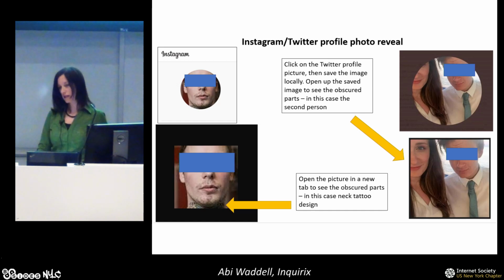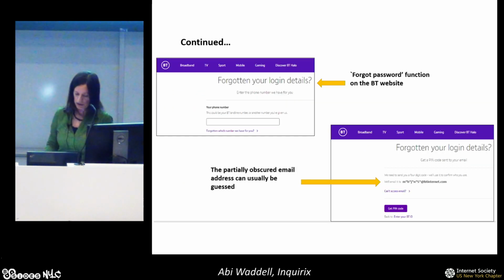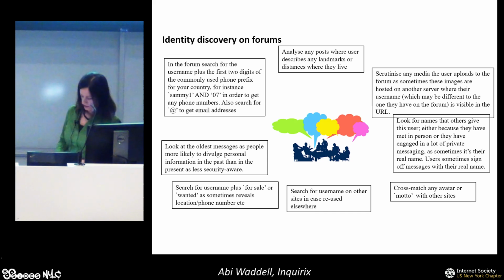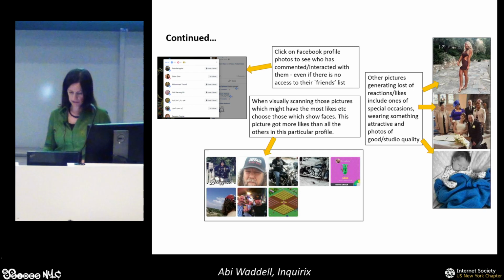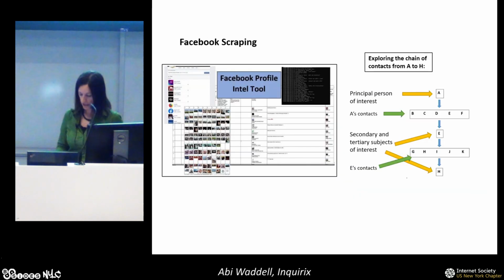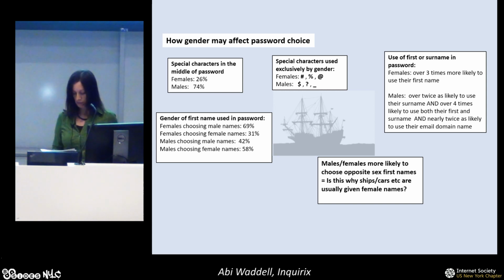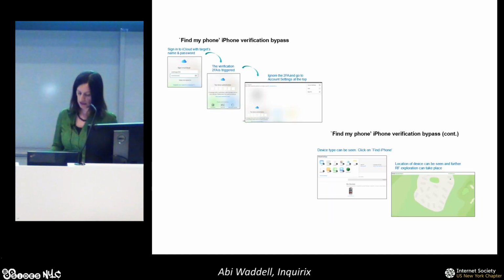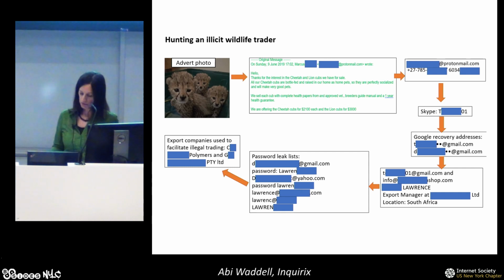BSidesNYC 2023 - Hunting Threat Actors using OSINT Forensics - Abi Waddell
Little attention is given to tracking the perpetrators of cyber-attacks in the world of forensics. Using real world examples, I will present some OSINT methods to trace the location and identity of threat actors, including revealing deleted parts of screenshots/PDFs, discerning fake accounts, finding suspicious VPN addresses,  uncovering identities from pseudonyms; using account leaks, search engine analytics, maps, social media, images and more. I will also present the results of my original research of thousands of leaked accounts, into identifying gender, age and predicted passwords in use, which can assist in threat actor identification.